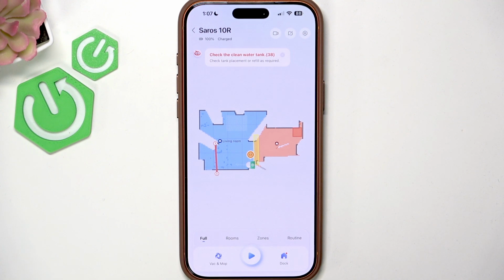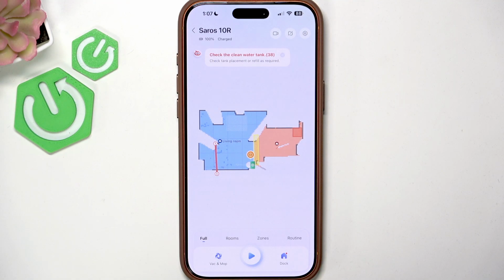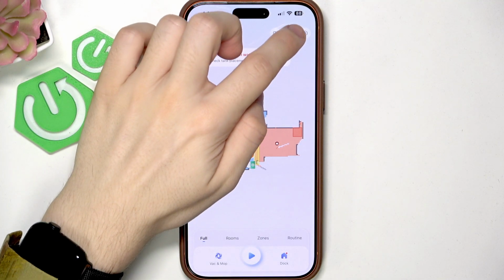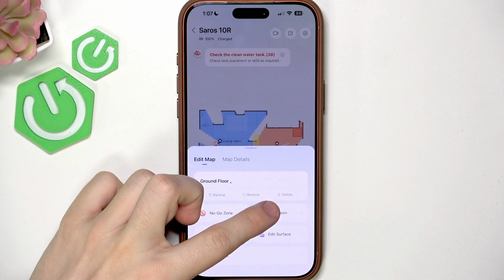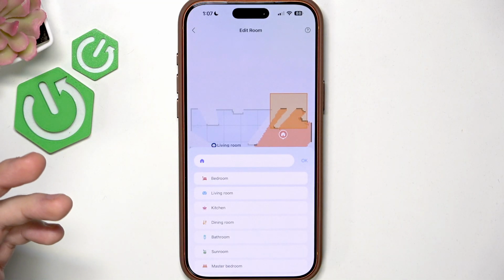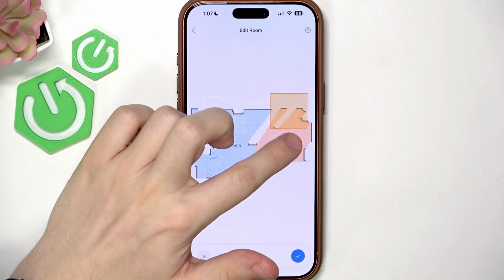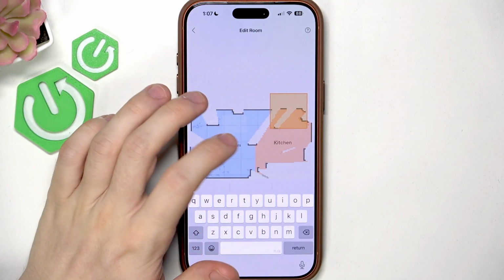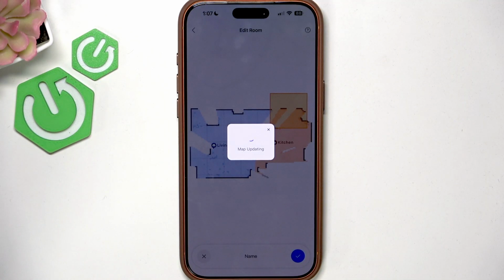ROBOROCK Saros 10R – How to Rename Rooms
Learn how to quickly rename rooms on your ROBOROCK Saros 10R so your robot vacuum recognizes areas and follows cleaning schedules better. This short video shows the exact steps inside the Roborock app: open Map Edit, choose Edit Room, tap Name, pick or type a custom room name, and save the map. These clear steps make managing maps, schedules and zoned cleaning easier for new and experienced users.

How to rename rooms on ROBOROCK Saros 10R?
How to change room names in the Roborock app for Saros 10R?
Where is the Map Edit button on ROBOROCK Saros 10R app?

0:00 Intro
0:06 Open Map Edit
0:20 Select Edit Room
0:31 Rename example (Kitchen)
0:44 Enter custom name
0:49 Save changes
0:52 Outro